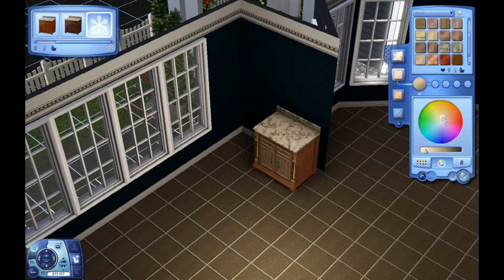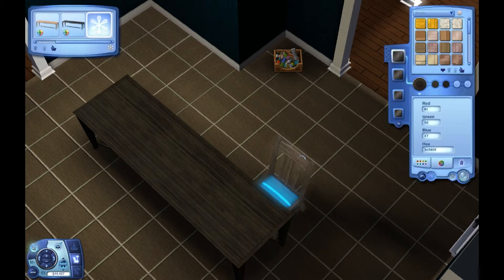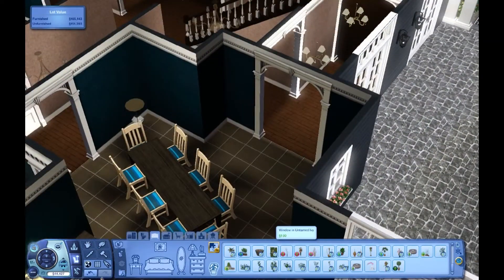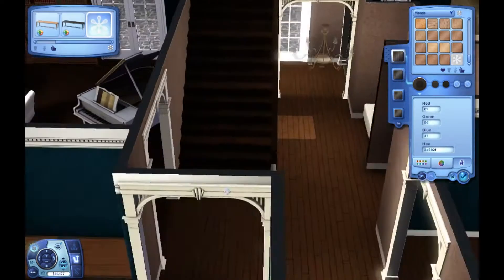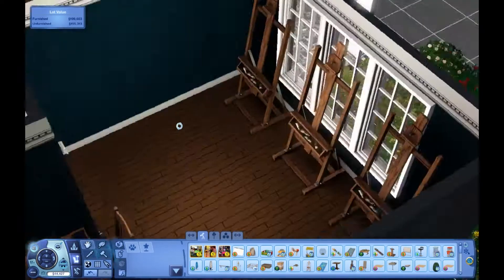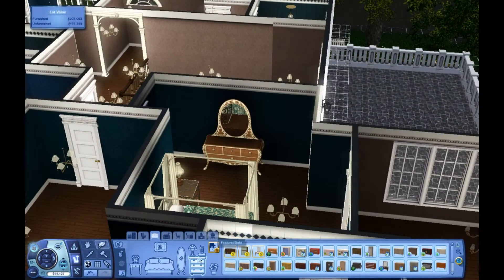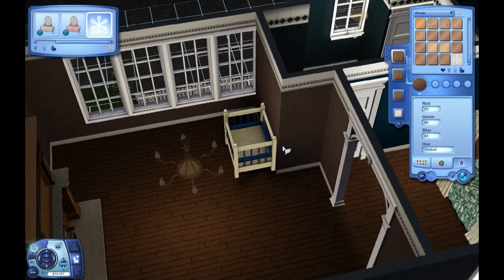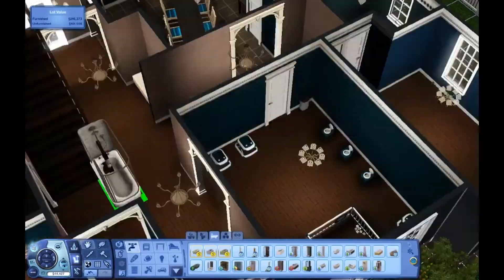The Sims 3 Perfect Genetics Challenge Season Six House Furnishing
OPEN PLEASE!

Sorry this is going up late! I didn't realize when I downloaded the house that it wasn't furnished. Below is the link to the creator's download page with all of their houses listed. To find this one, scroll until you see something titled XMAS Gift 2017 - CC Free. Below that are links to four houses/lots. This house is lot 4.

Thx!
AMS